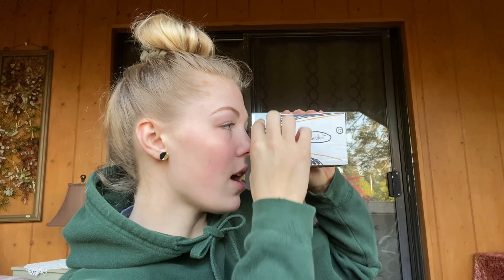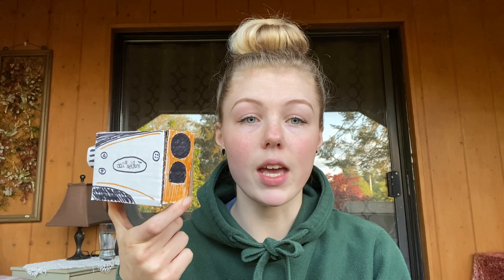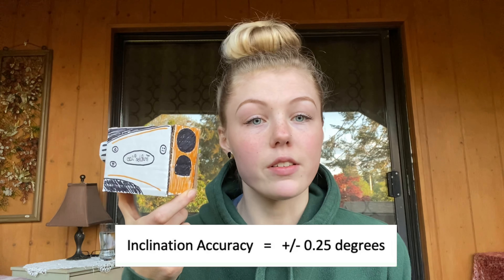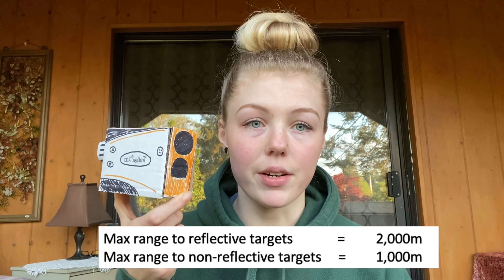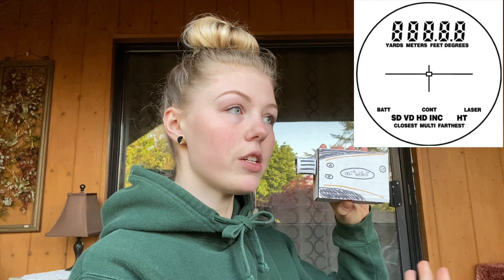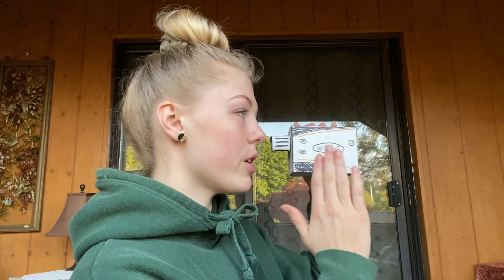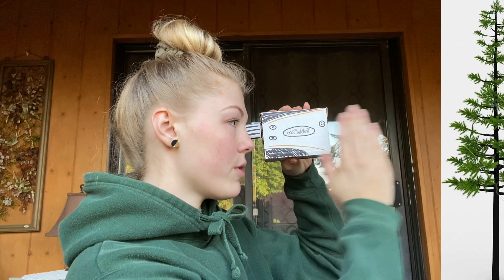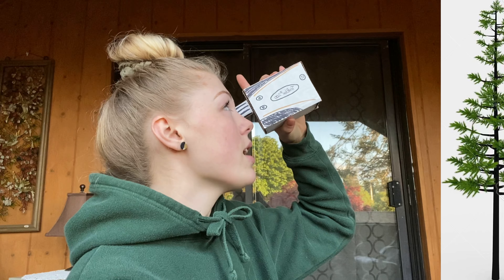Range Finder Instructional Video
Assignment submission for VIU's Geog 467 - Field Studies in Geography.